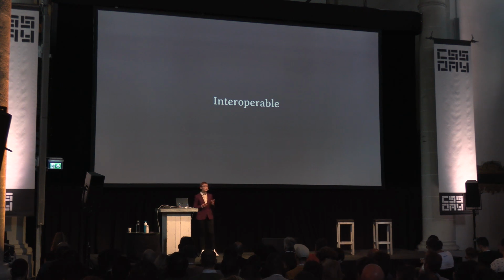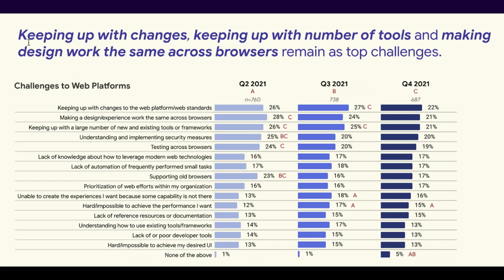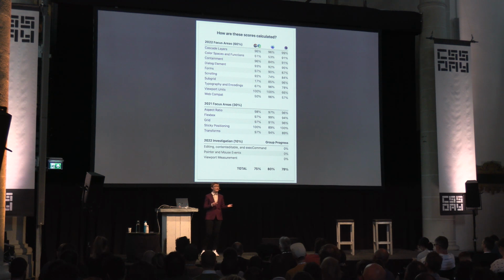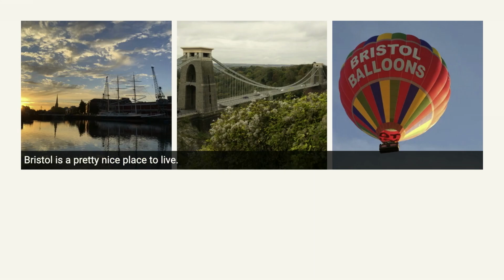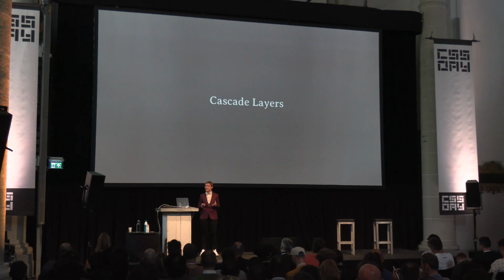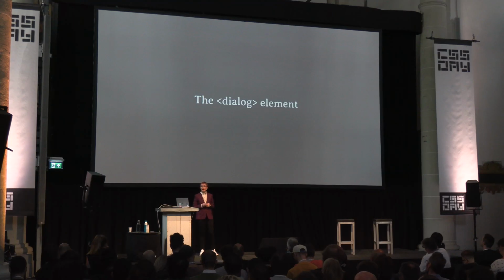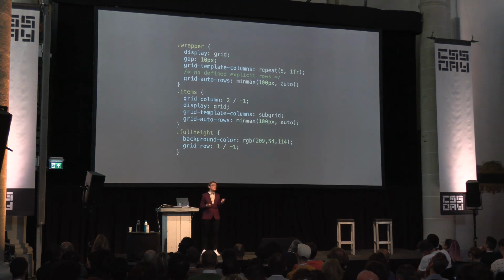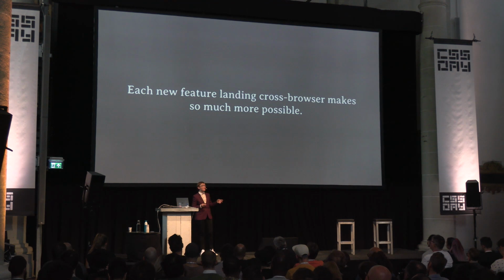Interop 2022 | Rachel Andrew | CSS Day 2022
For the first time ever, all major browser vendors, and other stakeholders, have come together to solve the top browsers compatibility issues identified by web developers. Interop 2022 will improve the experience of developing for the web in 15 key areas. In this talk, you’ll find out how we got here, what the project focuses on, how success will be measured, and how you can track progress.